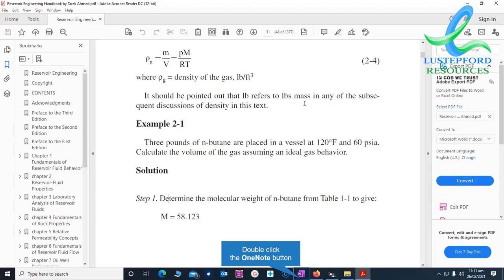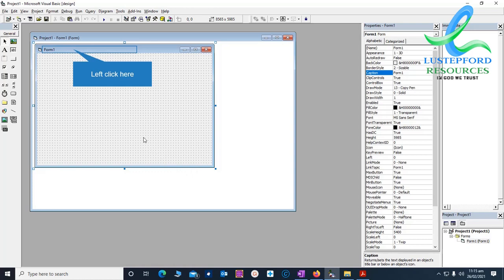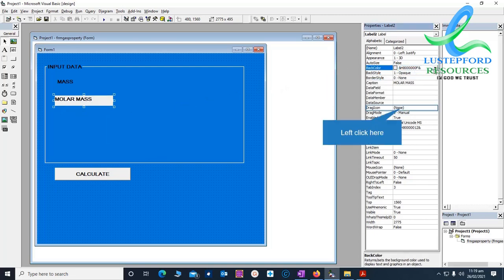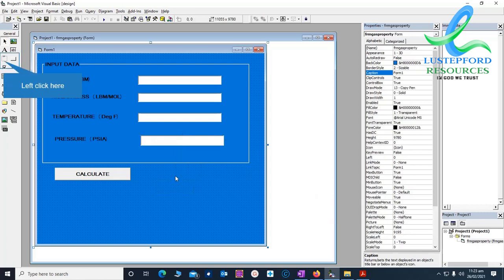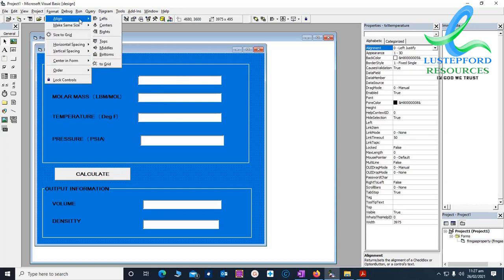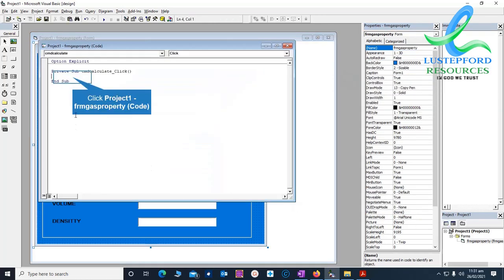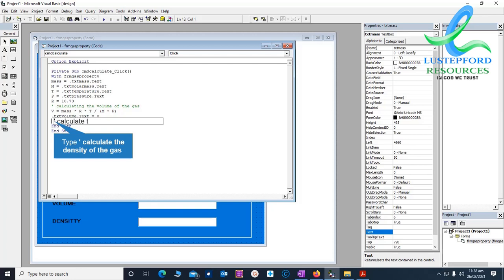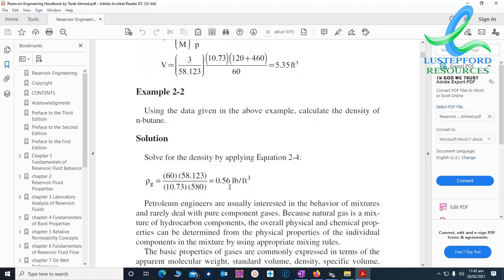VBA form: Ideal gas law Practice problem using VBA Part 1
The VBA form is designed with frames, labels, and text boxes.  The formula for gas volume and density of a gas formulated with the ideal gas equation. The VBA code uses the derived formula for volume and density of gas calculation.  The code also teaches how to retrieve information from the textbox in a form and send the information to the form.
The form was design with frames, labels and textbox. The ideal gas equation is used to formulate the formulae for gas volume and density of the gas. The formulated formulae for the volume and density of gas were coded using VBA.  The code also teaches how to retrieve information from the textbox in the form and how to send information to the form from the module environment to the form.